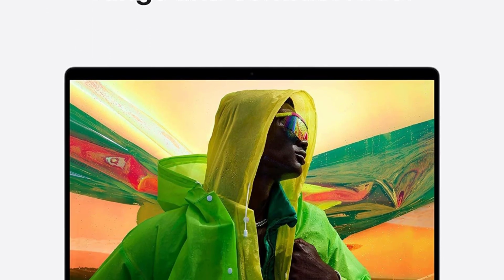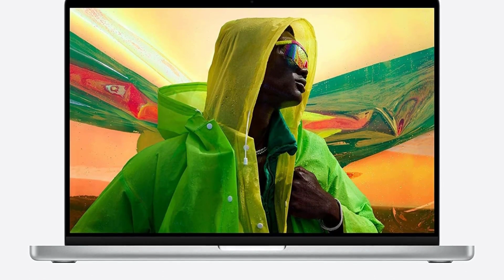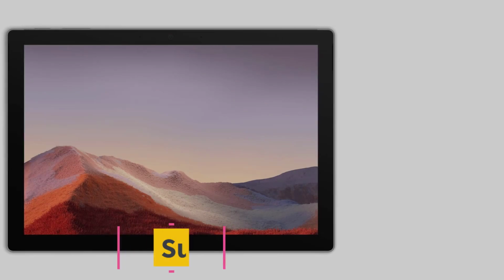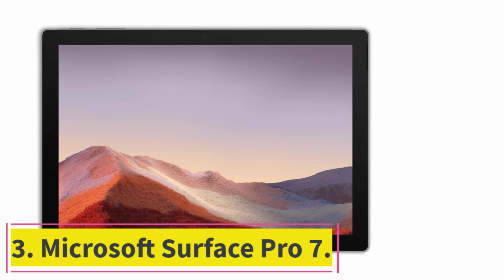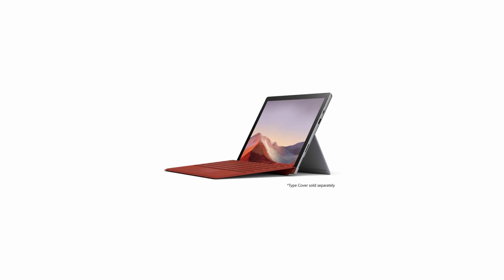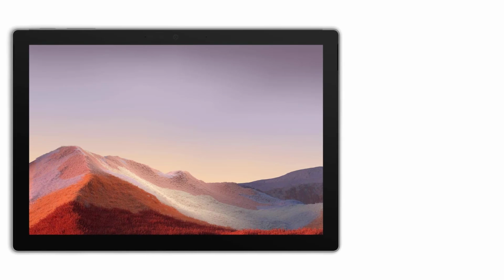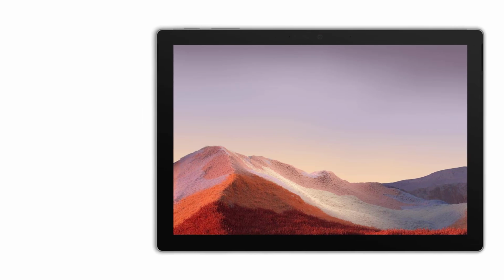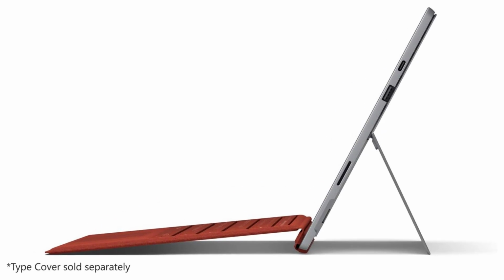✅Top 4: Best Laptop for GIS in 2024 - The Best Laptop for GIS [Reviews]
In this video, we listed the Best Laptop for GIS in 2024